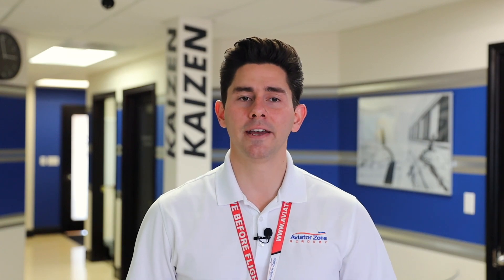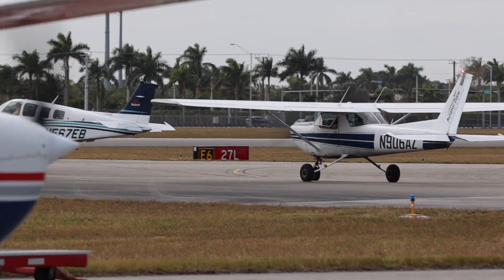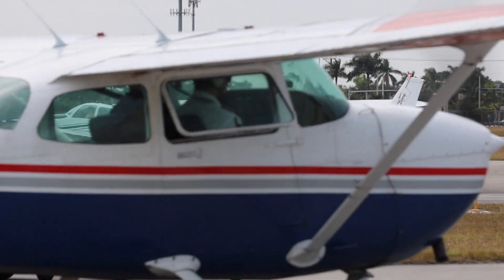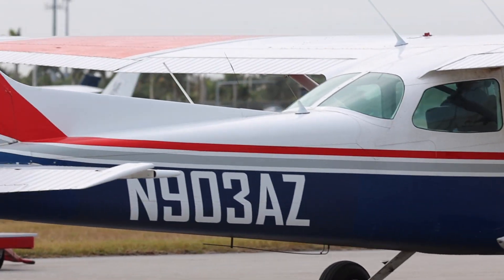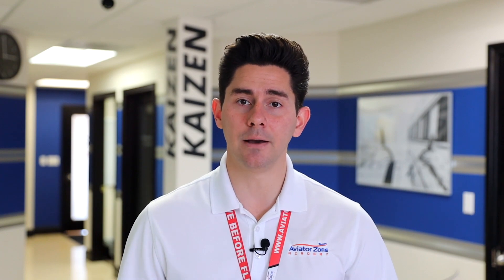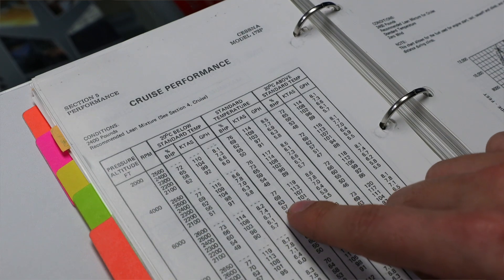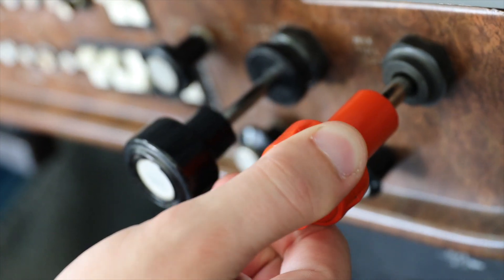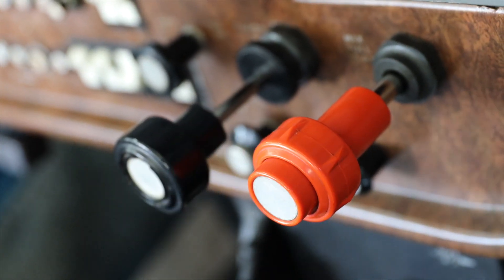Leaning An Aircraft Engine Explained in 2 Minutes | Two Minute Tuesday | Aviator Zone Academy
For our 6th episode in our Two Minute Tuesday Series, Felipe Santiago explains how and why to lean an aircraft engine to achieve optimal engine performance.